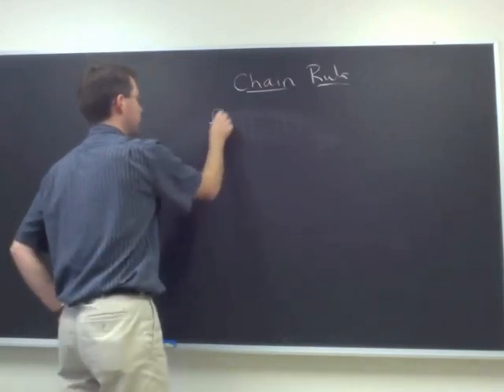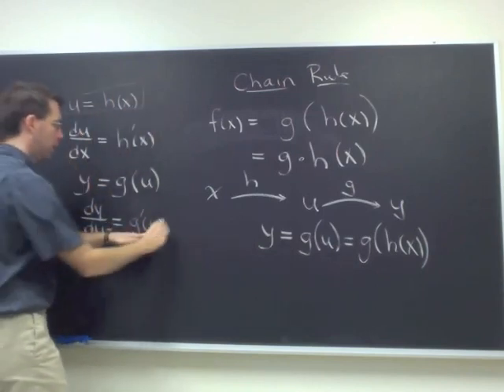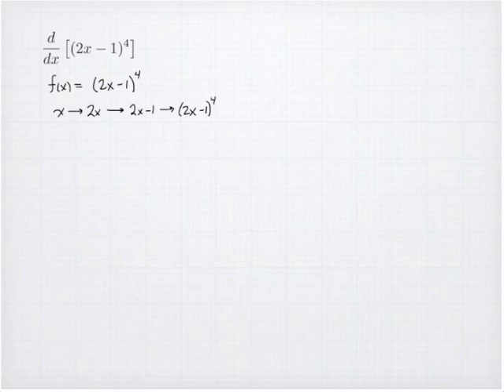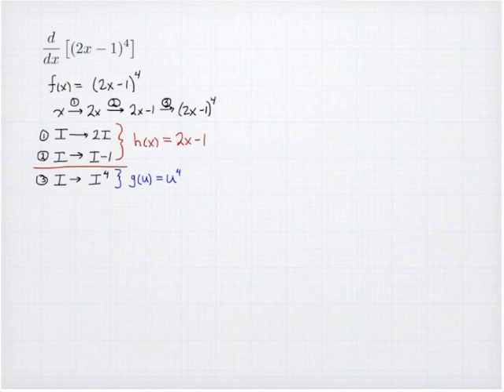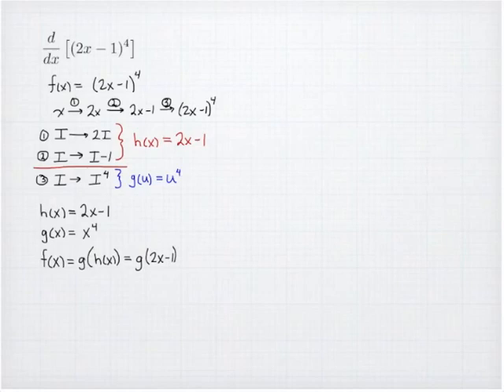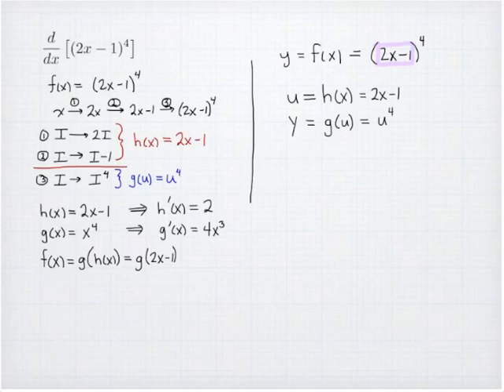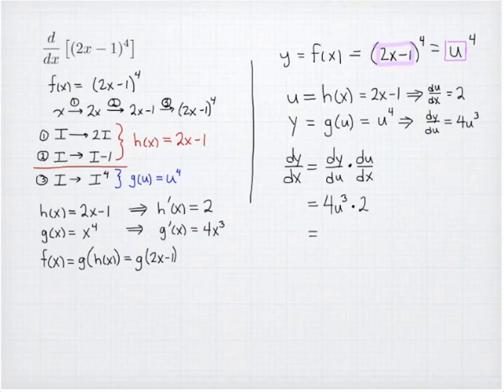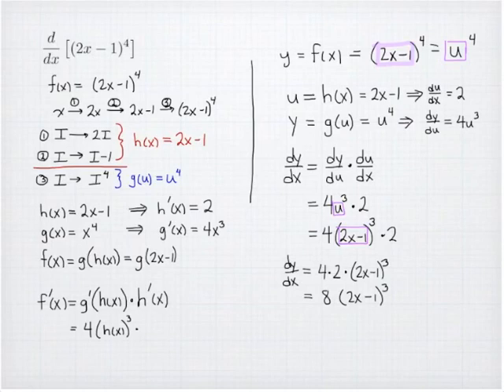Chain Rule Example 1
Using the chain rule to compute the derivative of a composition.